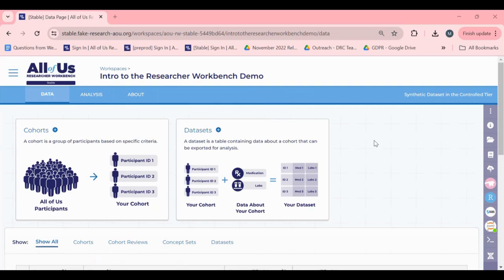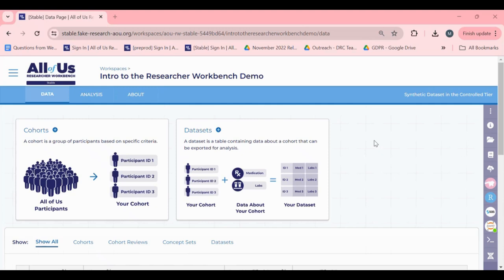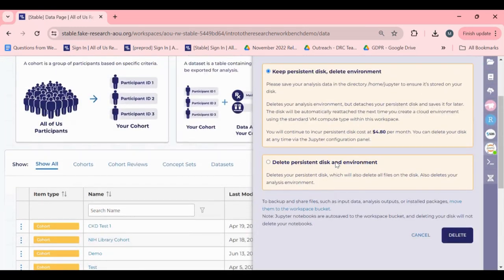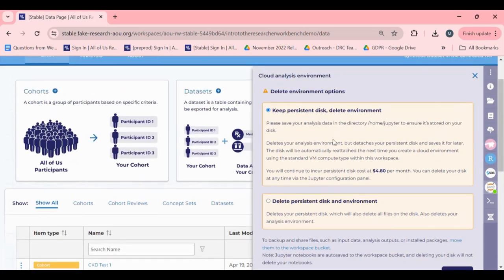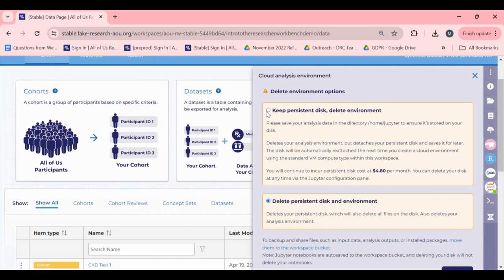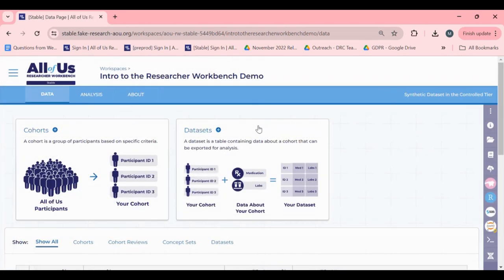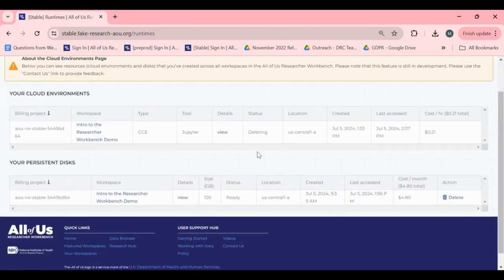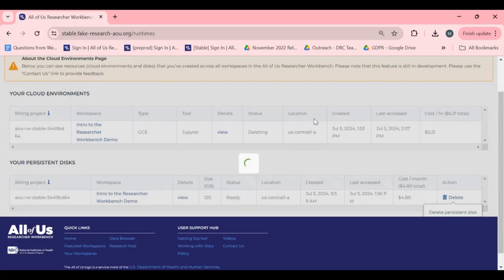Deleting an Environment and Persistent Disk | Step-by-Step Tutorial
Reduce costs by deleting your analysis environment and persistent disk when you’re done with your analysis! 🗑️
In this step-by-step tutorial, we'll take you through the simple steps for deleting your environment and persistent disk on the Workbench.

In this video, we'll cover everything you need to know, including:
- How to delete environment
- How to delete your persistent disk

Note: You can delete your persistent disk from the Cloud Environment Page once the environment has been deleted within the workspace.

By the end of this tutorial video, you will be able to understand environments and persistent disks and how to delete them on the Workbench.